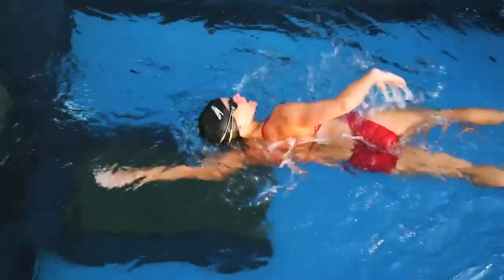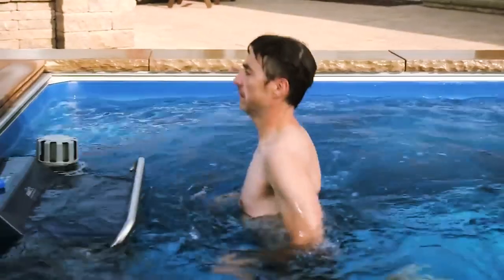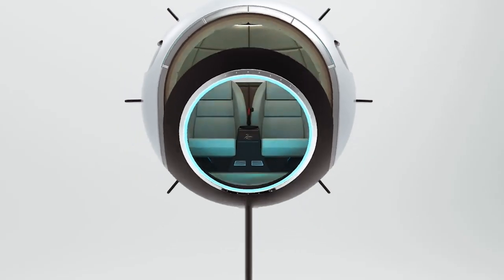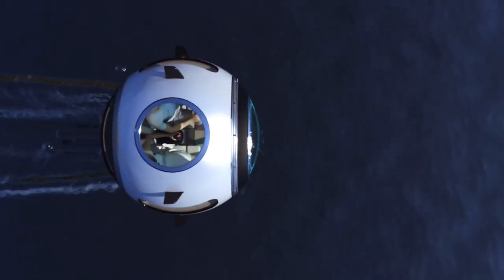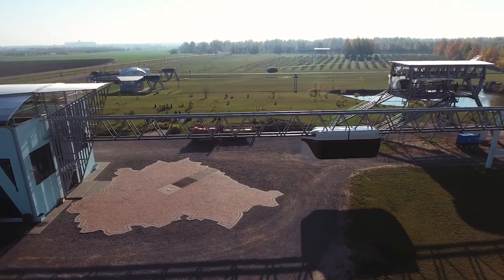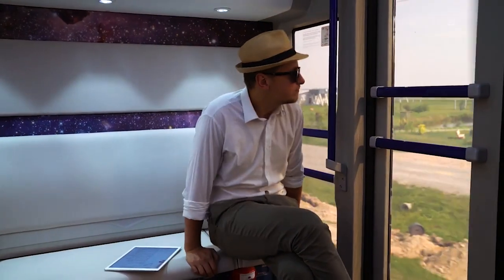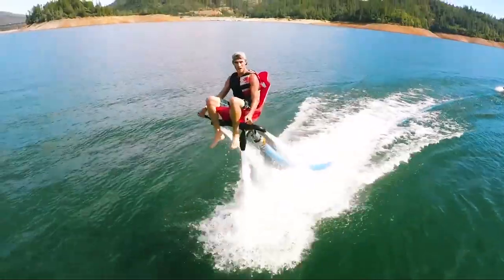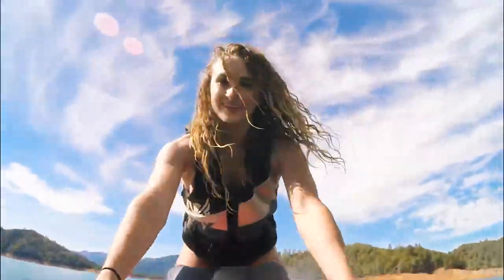Incredible INVENTIONS That Will Change Your Life in 2024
INCREDIBLE INVENTIONS YOU MUST SEE THAT ARE ANOTHER LEVEL
1) Endless Pools
The concept of endless is preparing a customized swimming pool to train oneself. The current system installed in it can be used to learn and prepare for competition. Its installation is quite simple and can be easily installed indoors as well. You can use it for aquatic exercise to improve heart health and build muscle. Land-based exercise can cause high-impact strain. But water naturally provides buoyancy, which takes the pressure off joints while providing 360-degree resistance for a total-body workout every time.
   • Endless Pools Introductory Video
   • The Endless Pools® Performance Model ...
   • Triathlon Show: London, with Endless ...

2) Lazzarini Stratosfera (preview)
Measuring 1.65 meters (1659 mm) in its diameter, Stratosfera it's an ultra light carbon fiber sphere, capable to accommodate two passengers. The Stratosfera can move on water, land and sky, In the water version an extendable foil is mounted in the lower part of the sphere, the submerged part keeps a very low center of gravity by incorporating all the battery packs. In the foil set up is also provided a self-balancing system, that will adapt and adjust the inclination of the sphere while piloting. Stratosfera can be equipped with twin 150 hp electric jet engines and fly above the water surface with estimated speeds up to 30 knots
 • STRATOSFERA ACQUATICA
• STRATOSFERA VOLATILE

3) Unitsky String Technologies
 • R&D Center in Sharjah
• Unitsky String Technologies Inc. show...
 • Как испытывают транспорт uST?
• uST technology in the infrastructure ...
4) ONDAGO (preview)
Adventurous people, like you, enjoy socializing in the great outdoors however the coolers available today are heavy, clunky, and a pain to haul. Ondago is a portable cooler which is made of recycled plastic and can not cool your drinks but can also float in water .

5) Jetovator (preview)
 • Jetovator Full Product Lineup

ideas of inventions
invention ideas
famous invention
new technology 2023
new inventions in technology
emerging technologies 2023
famous inventions
invented and invention
discoveries and inventions
scientific inventions
inventiontech æ„ å‘³

ideas of inventions
invention ideas
new inventions
famous invention
the new technology
new technologies
new technology 2023
trends technology
emerging technologies 2023
famous inventions
invented and invention
discoveries and inventions
scientific inventions
invention æ„  å‘³